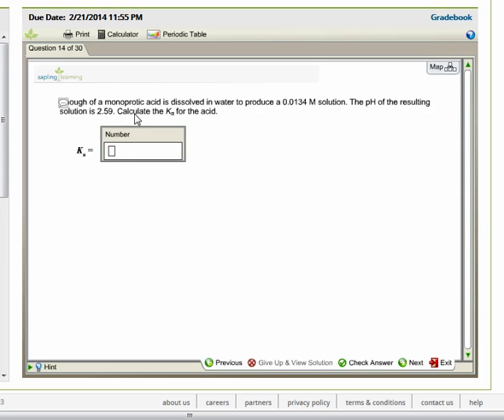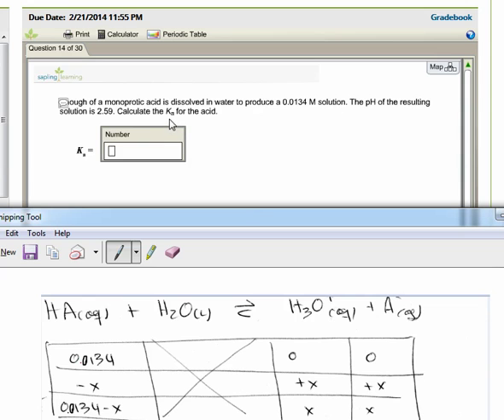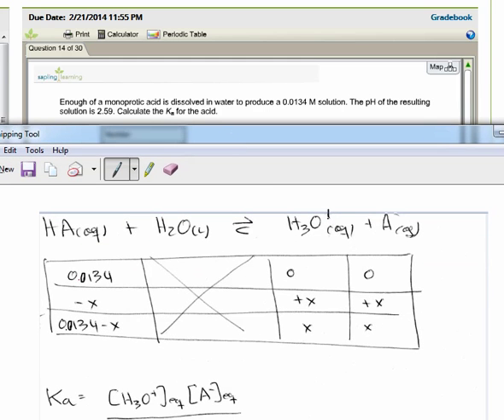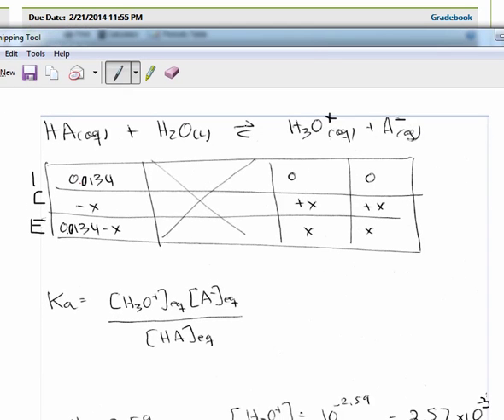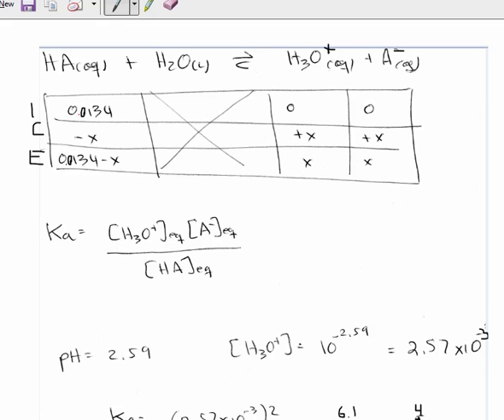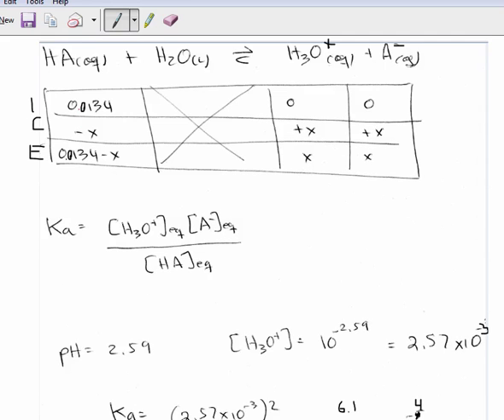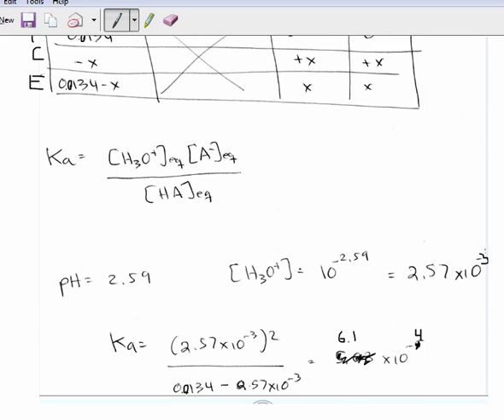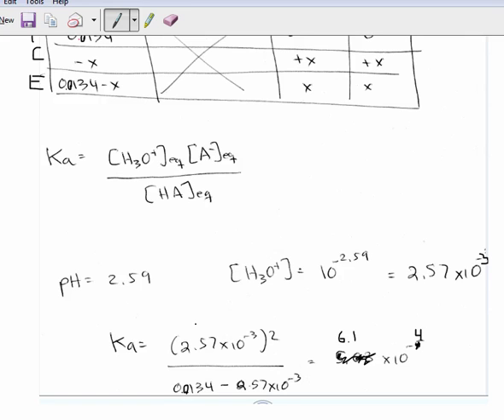CHM 152 CHAPTER 16 PROBLEM 14 SAPLING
How to calculate the Ka of a weak acid from initial concentration and pH data.